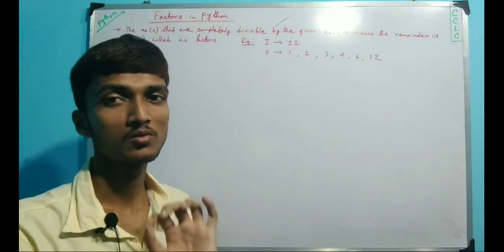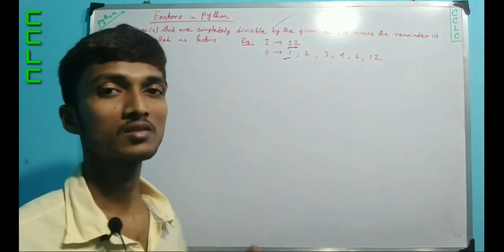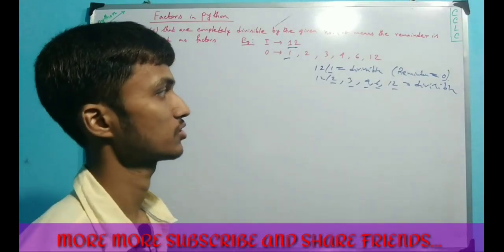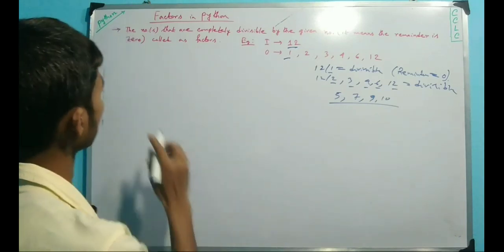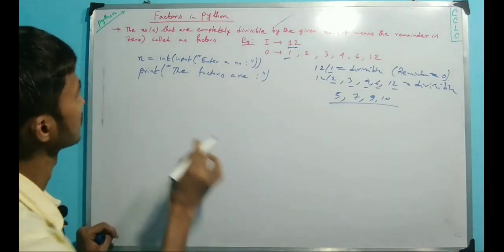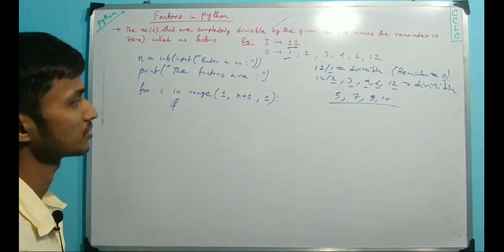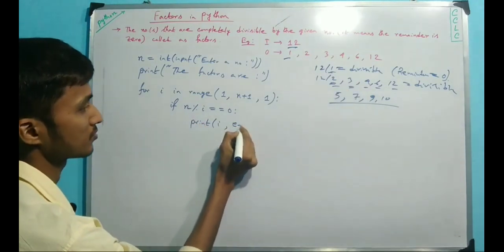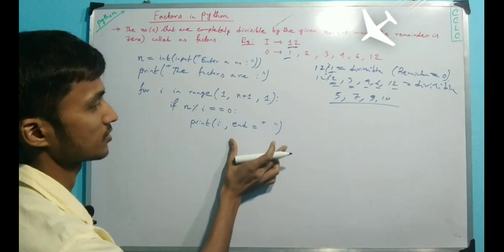Factors in Python #9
Factors in Python